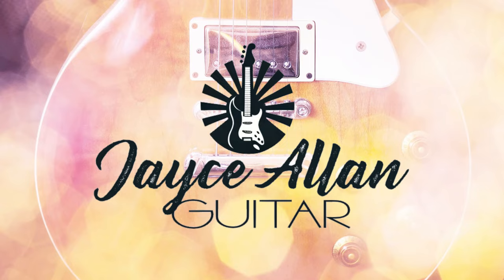Why Am I Always Out of Tune?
Why am I always out of tune? I explore tuning a guitar and why it seems your guitar is out of tune even after you tune it.

Amazon Music: